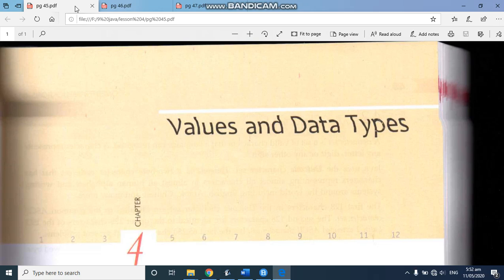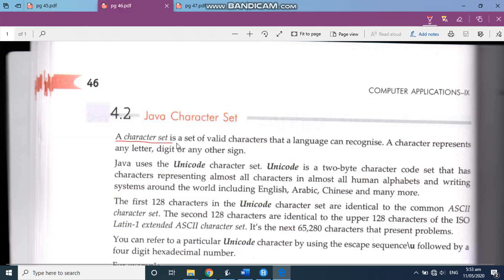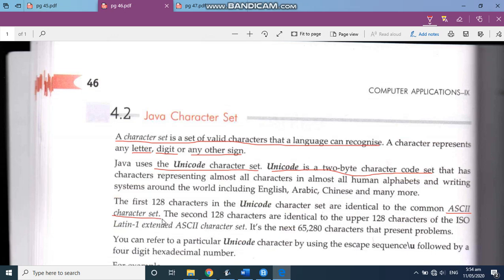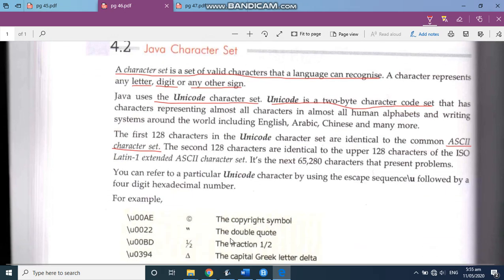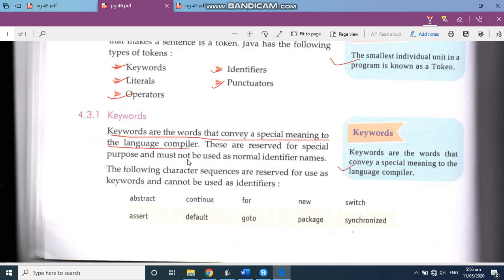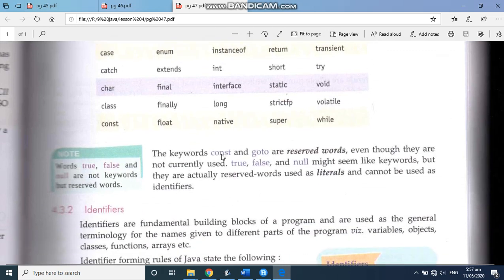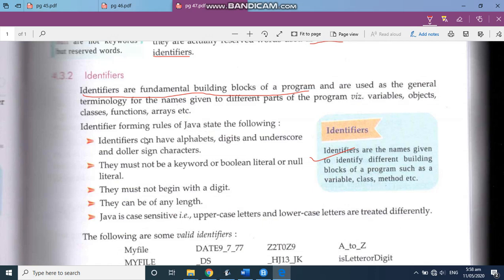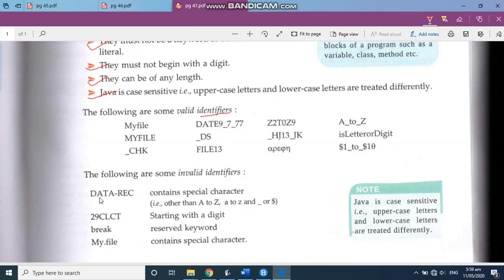Java made easy 9,10 ICSE(values and data types -1)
tokens,keywords,identifiers